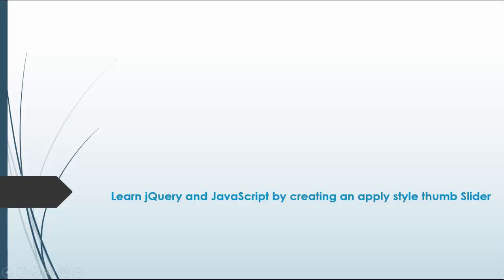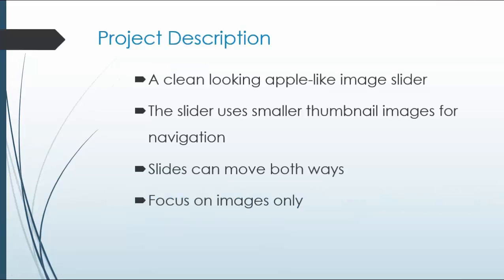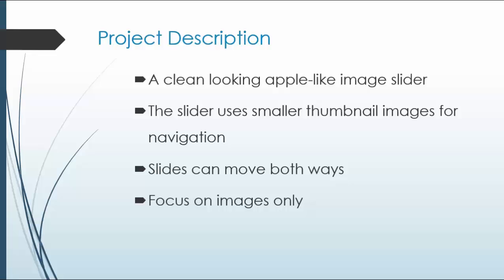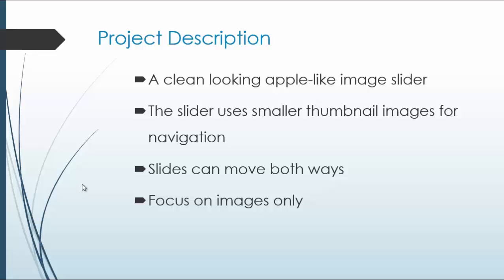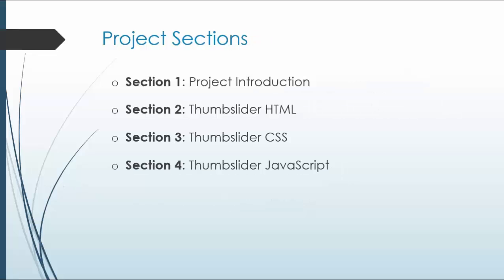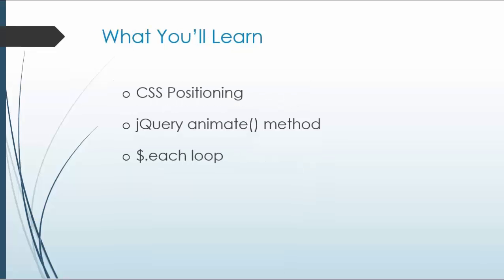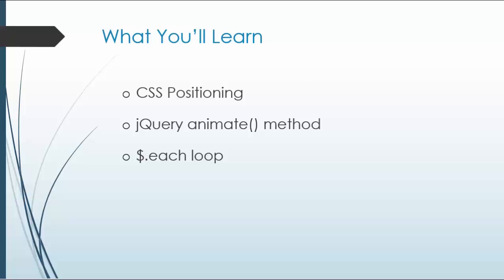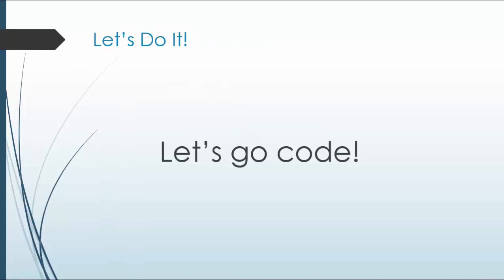Learn jQuery and JavaScript by creating an apply style thumb Slider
Originally started as a programming language for web pages, JavaScript has evolved from a simple programming language to many other streams including runtime environments, web applications, game development, etc. It has similar features to other programming languages such as variables, curly braces, control structures, functions, loops, etc.

Another benefit of working with JavaScript is the pre-built library – jQuery. The library comes with already composed codes that simplify the coding process. jQuery allows developers to add themes, widgets, and APIs without having to code from scratch.

Learn how to integrate the sleek design of Apple on your website by creating a function image slider using technologies such as CSS, HTML, CSS Positioning, jQuery animate method and $.each loop.